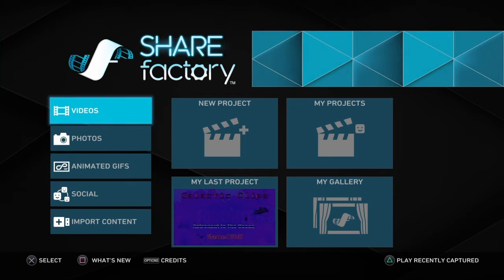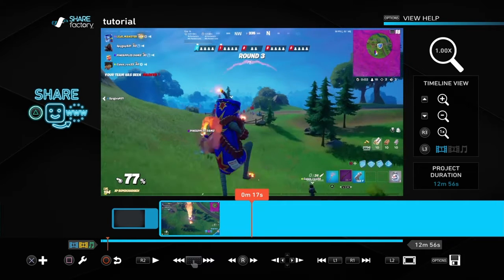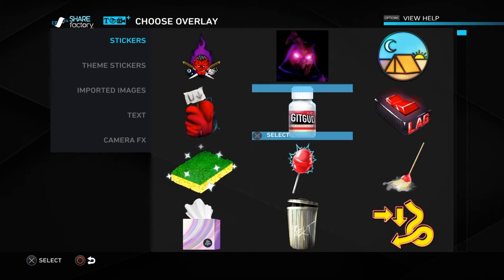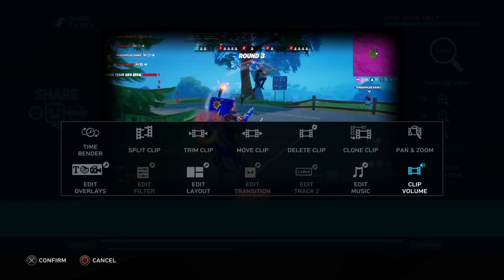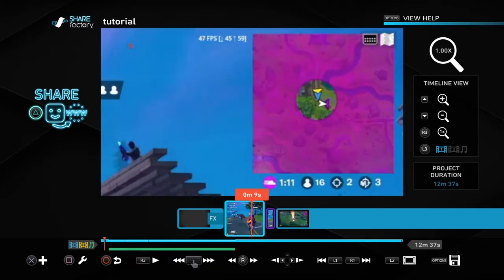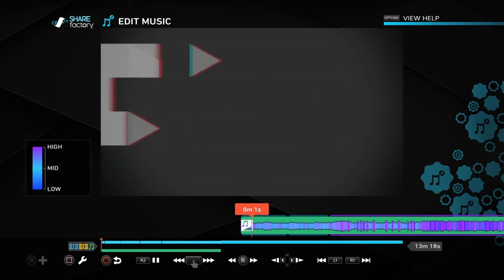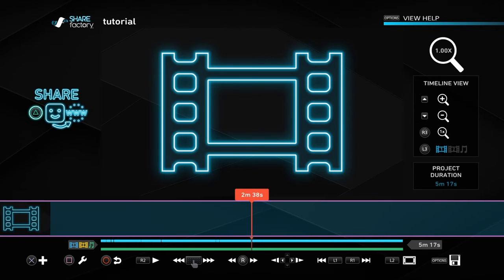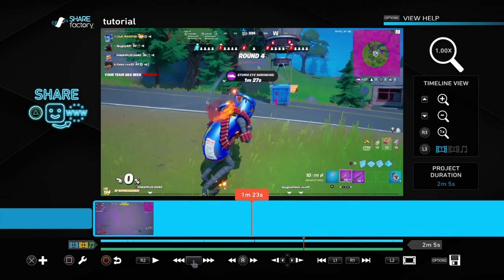How to Use SHAREfactory